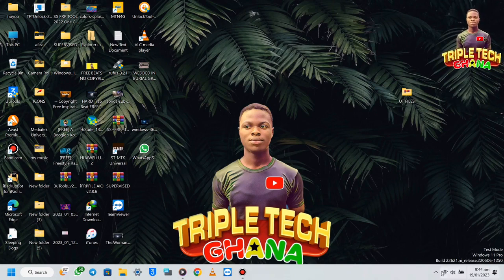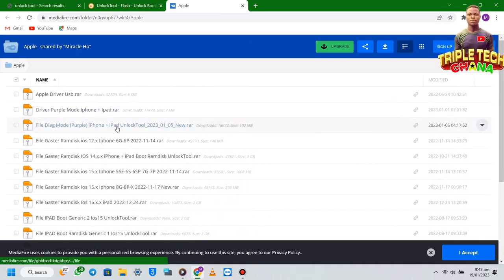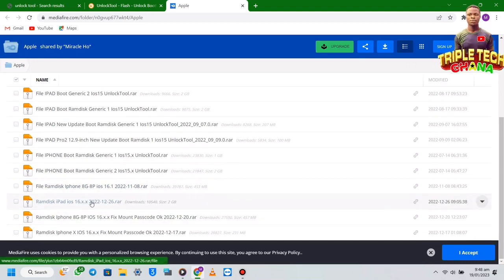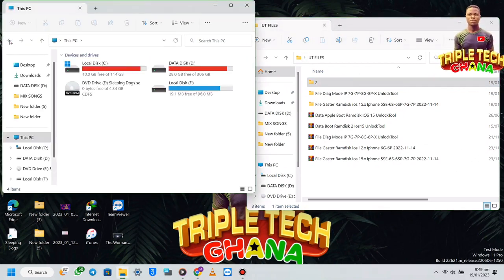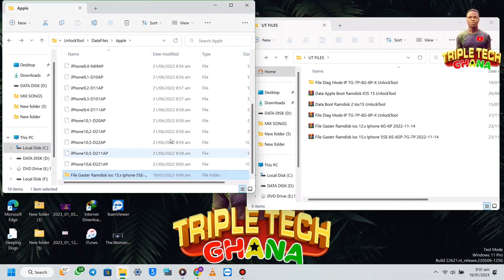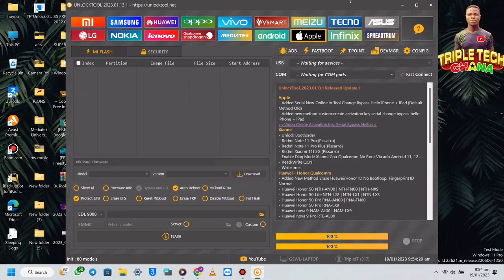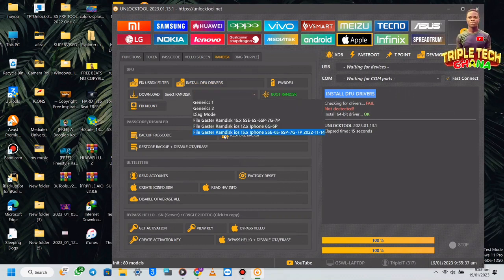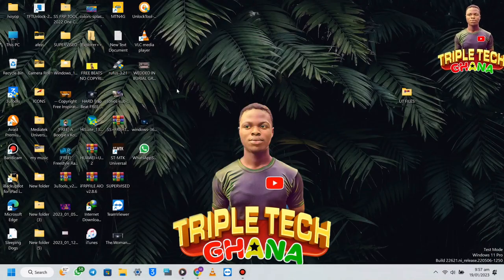Diag and Boot Ramdisk IOS 15, 16 DATA FILES and Download and Extraction For Unlock Tool 2023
✍️Chat me on telegram for unlock tool activation, only for subscribers who have comments, liked and watch the video fully!!.